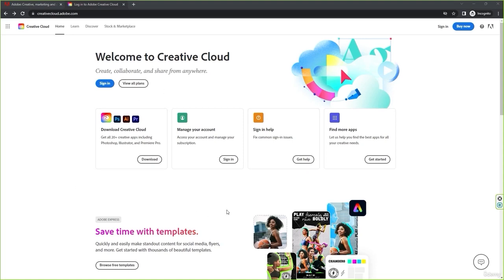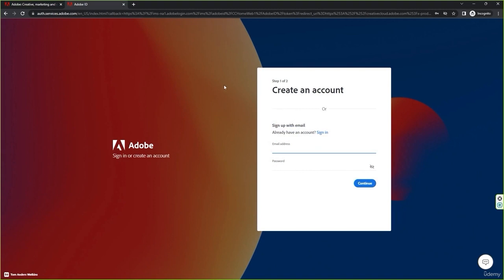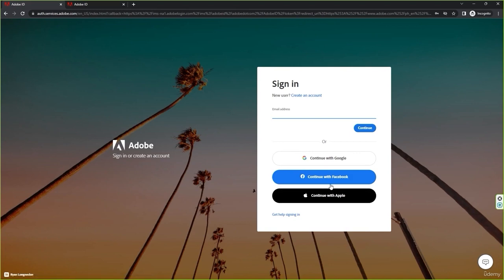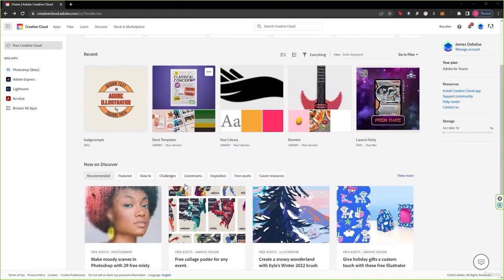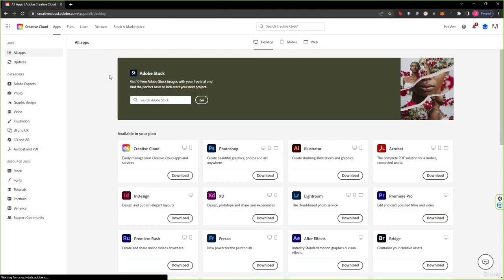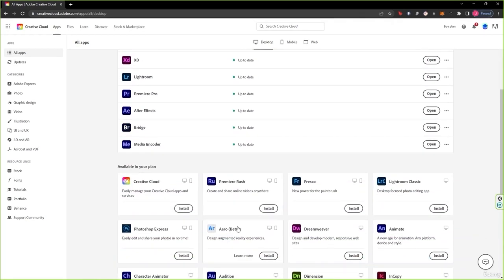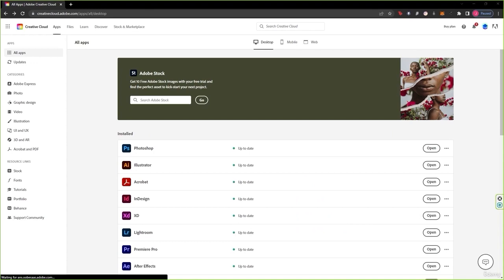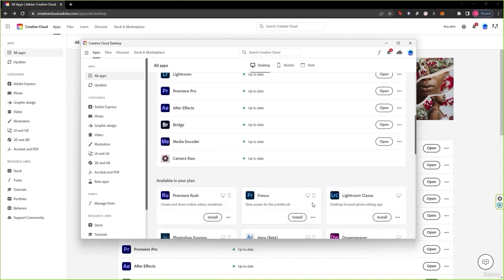How to Install Adobe Lightroom? Step-by-Step Guide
Welcome to our YouTube tutorial on installing Adobe Lightroom! In this video, we will provide you with a step-by-step guide on how to install Adobe Lightroom on your computer. Whether you're using a Windows PC or a Mac, we'll walk you through the installation process, including downloading the software from the official Adobe website, running the installer, and setting up Lightroom for the first time. Follow along and get ready to start your photo editing journey with Adobe Lightroom!